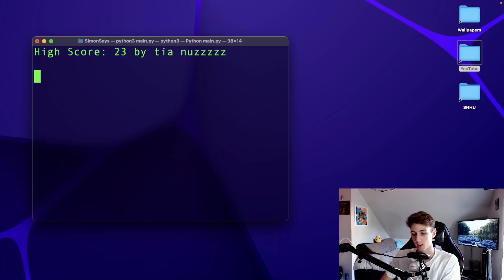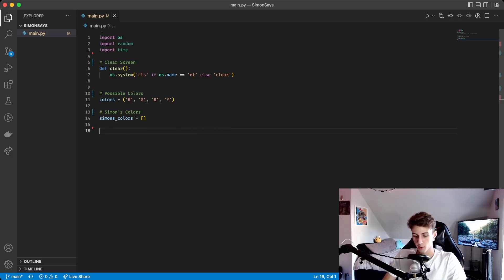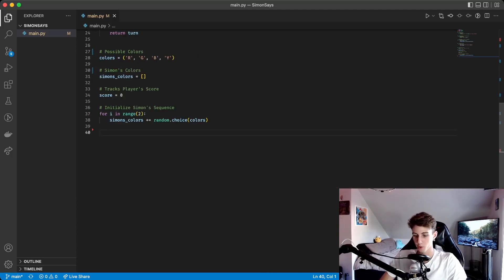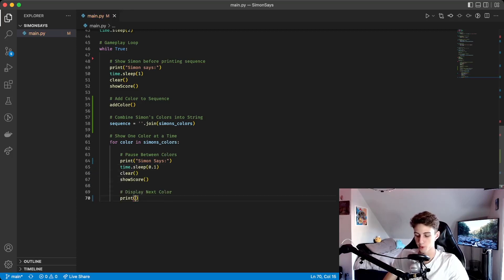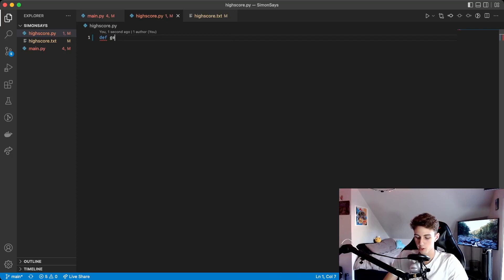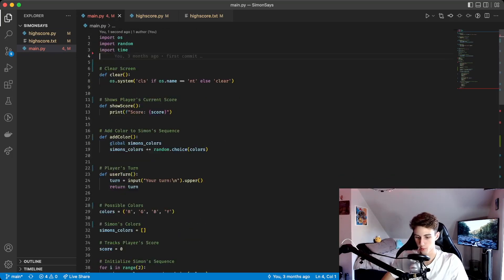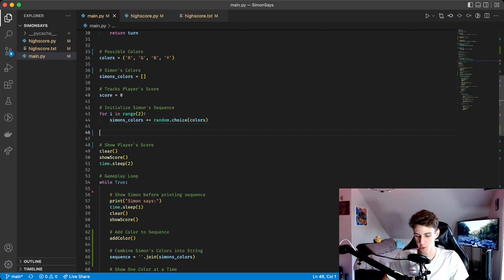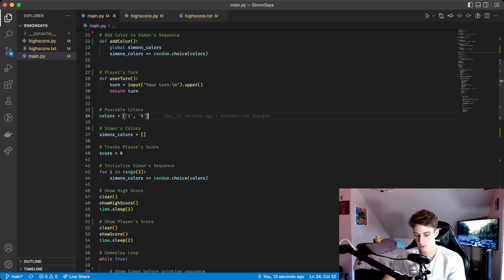Simon Says in Python | Coding Tutorial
I walk you through making a Simon Says color sequence game in Python.
This is a simple arcade-style game with a high-score feature.

* Updates to the program *
- moved high score functions to main
- added high score file initialization

Chapters
0:00 - Intro + Demo
0:20 - Define Functions + Variables
1:48 - Gameplay Loop
3:02 - High Score Feature
5:11 - Testing
5:33 - Extra Ideas